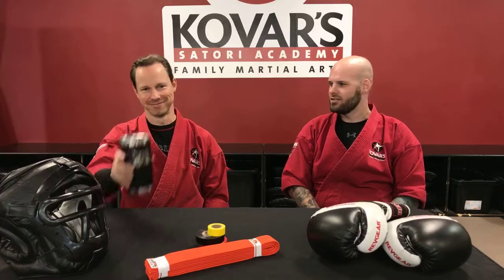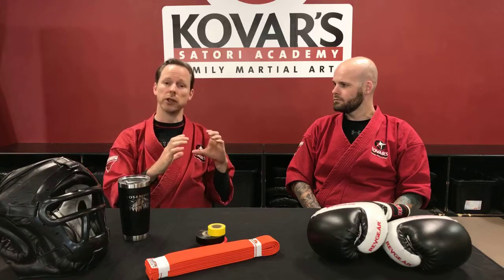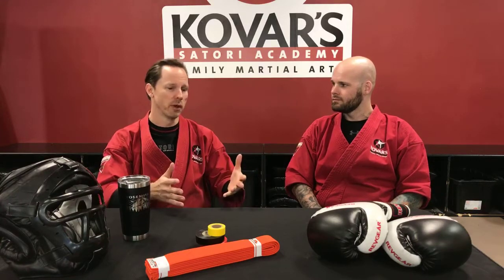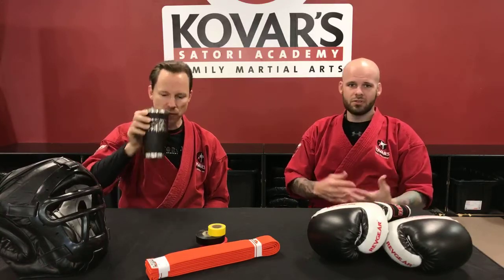Why do we...? - Karate Talk w/ Shihan and Shihan - EPISODE #7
** Karate Talk With Shihan Jeramy Sipes and Shihan Tim Leard**    EPISODE #5
This week Shihan and Shihan discuss why we do Tip and Belt Testing here at the dojo as well as the benefits of sparring as a Martial Arts Student.
Let us know if you have any questions and we will do our best to answer them in our future shows!
Remember to tune in each week for our next episode!